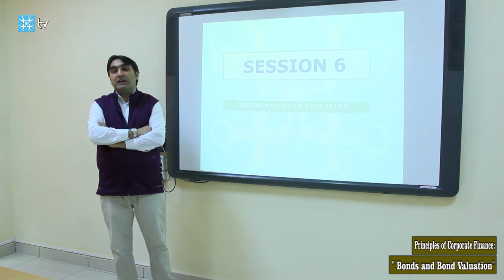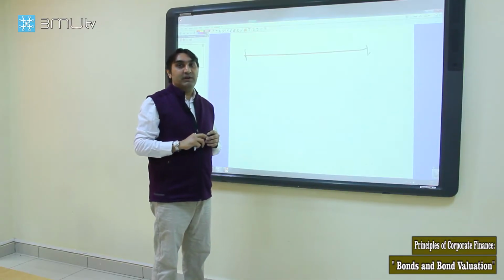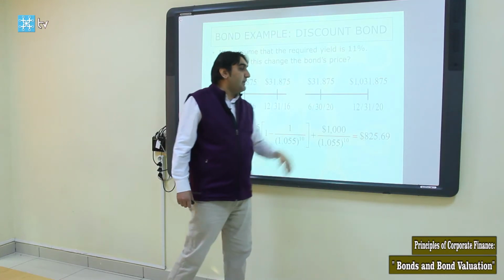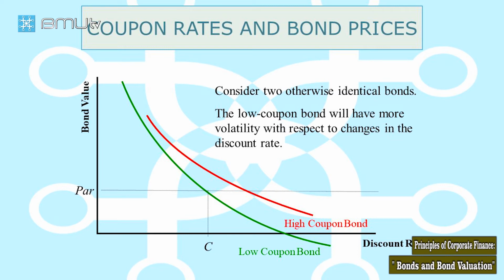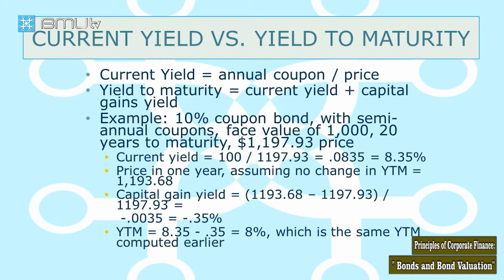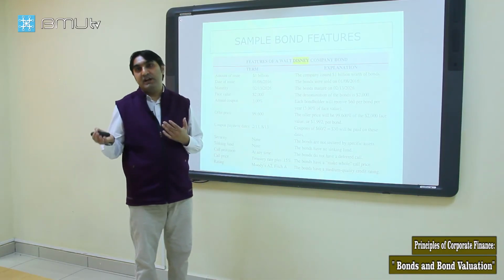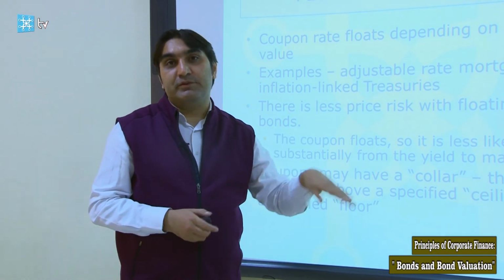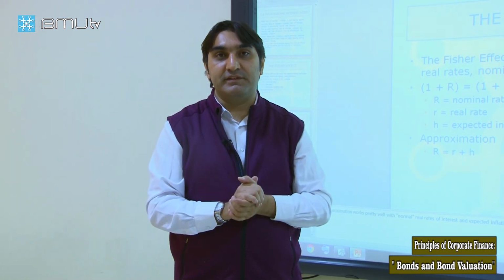Principles of Corporate Finance: "Bonds and Bond Valuation" (Lecturer Dr. Fizuli Aliyev)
Principles of Corporate Finance:
"Bonds and Bond Valuation"
Lecturer Dr. Fizuli Aliyev